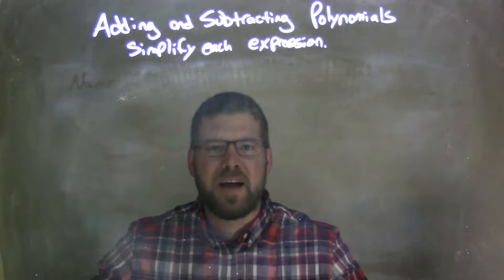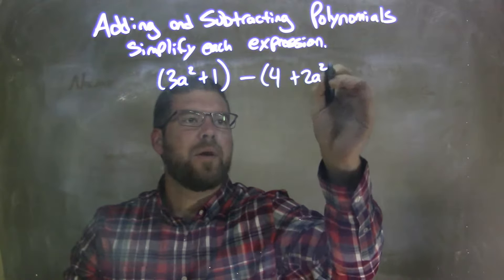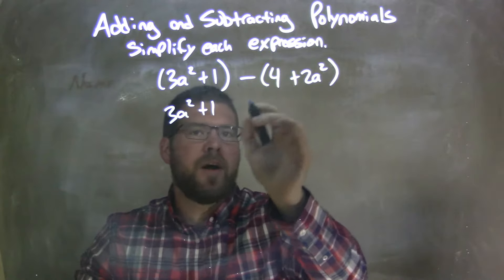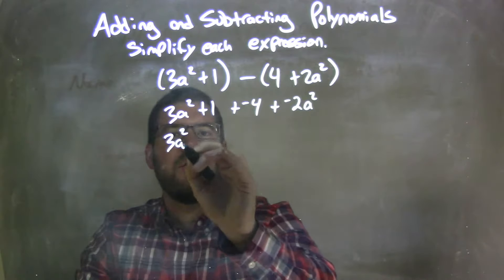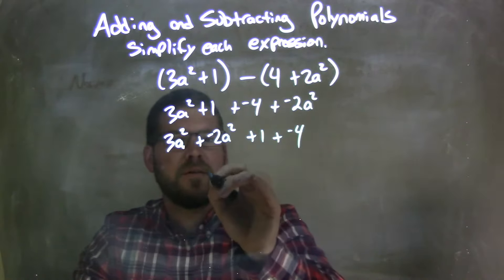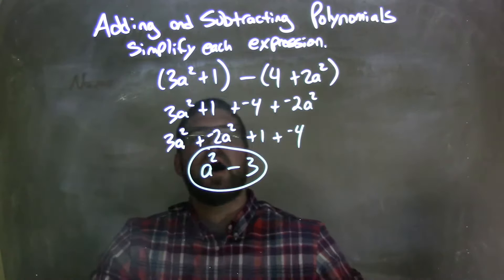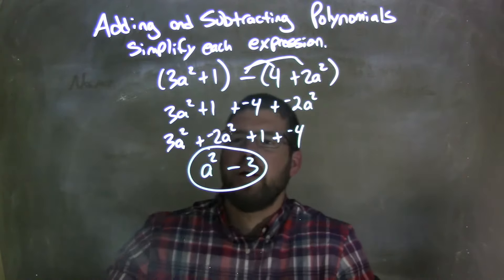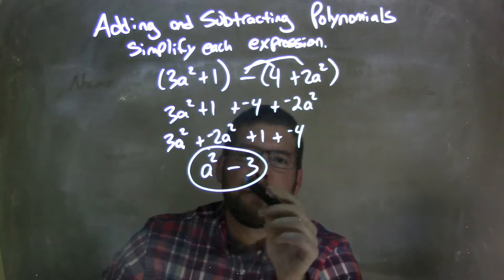Simplify (3a^2+1)-(4+2a^2)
In this math video lesson on Adding and Subtracting Polynomials, I simplify (3a^2+1)-(4+2a^2).